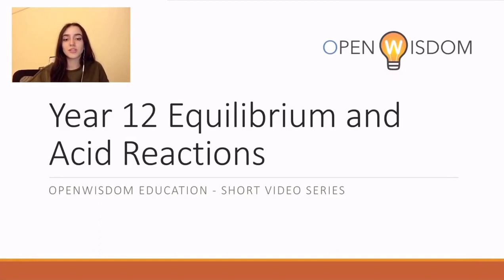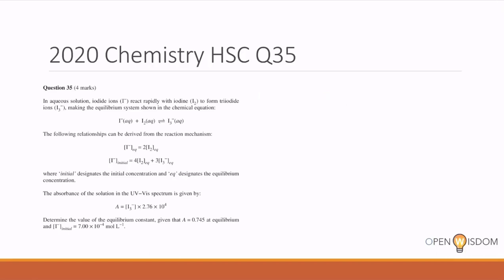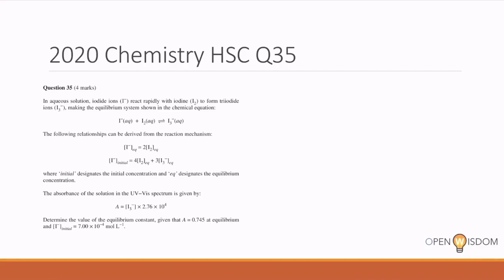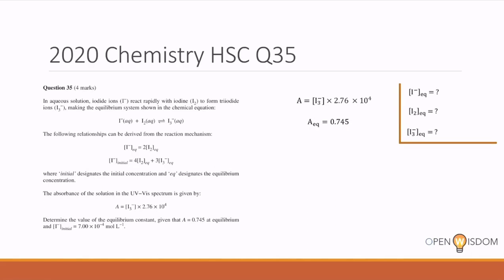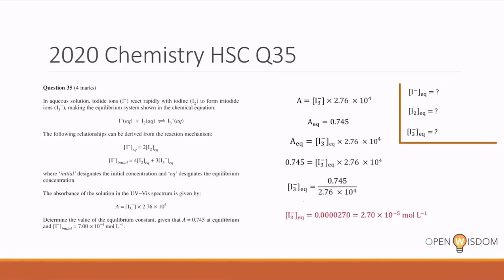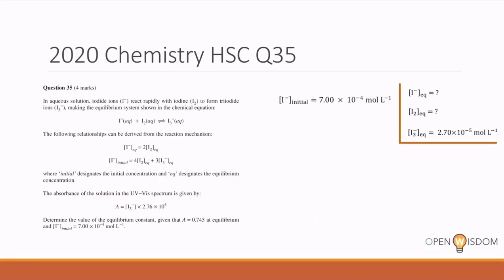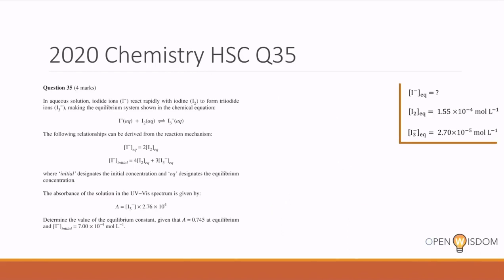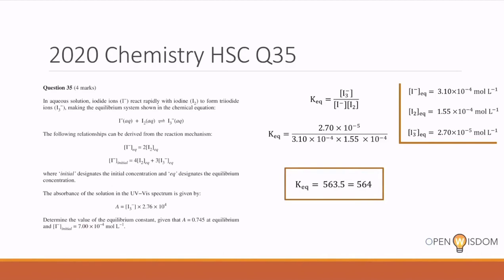2020 HSC Chemistry Question 35 Explained | Module 5: Equilibrium & Acid Reactions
Need help with HSC Chemistry Module 5: Equilibrium & Acid Reactions?

In this step-by-step walkthrough, we go through Question 35 from the 2020 HSC Chemistry Exam, breaking down the calculations, key concepts and exam techniques needed to confidently approach similar questions.

This video will help you understand how to identify key information in equilibrium and acid reaction problems and apply the correct method under exam conditions.

Modules covering:
✅ Equilibrium and Acid Reactions

OpenWisdom Education is a specialised Year 7 to 12 tuition centre that focuses on 1v1, 1v2 and 1v3 classes. Not only will you be coached by our expert teachers, we help students build clear academic roadmaps, improve study habits and develop the skills needed to succeed in HSC exams and assessments.

With tutoring centres located in Hurstville and Burwood, OpenWisdom Education supports students to achieve strong academic results, improved confidence and long-term academic success.

📍 Locations: Hurstville | Burwood | Online